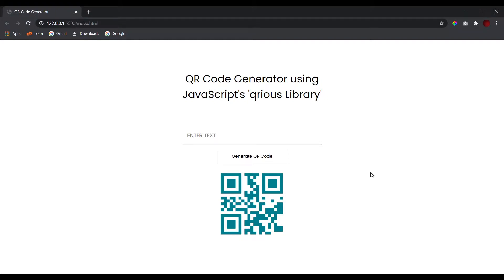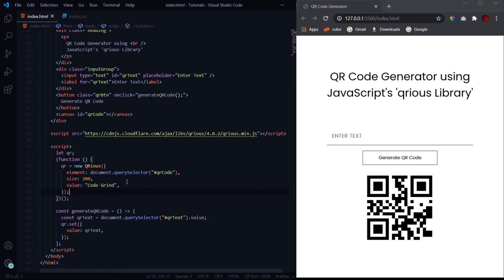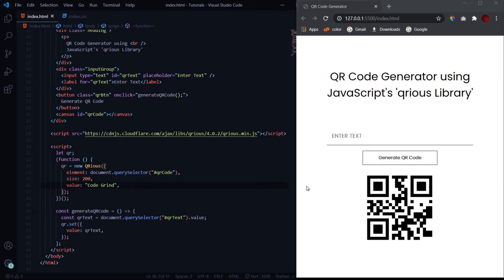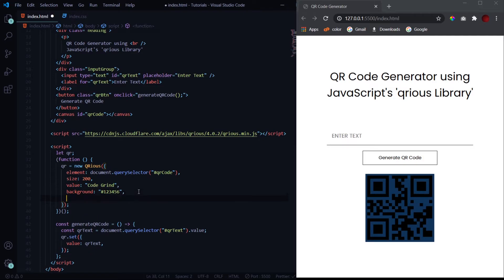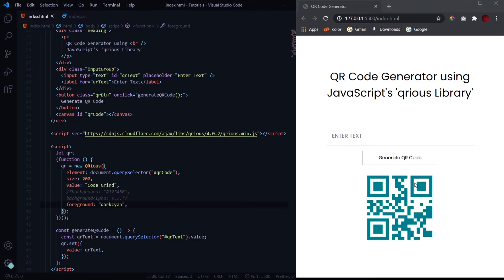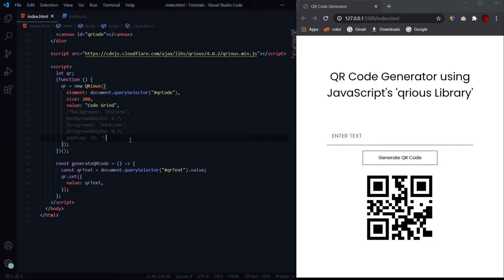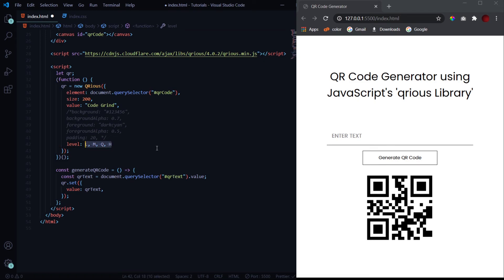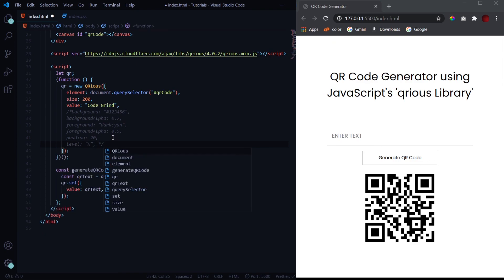How to Customize Generated QR Codes using JavaScript. Complete tutorial | Code Grind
We have already learnt about how to Generate QR Codes using JavaScript, but in this video we'll be looking into how we can customize those QR Codes like changing the Background Colour, Foreground Colour, Padding, Error Correction Level, etc. The library used in this project is - 'qrious'.